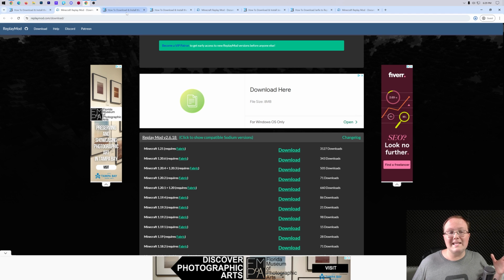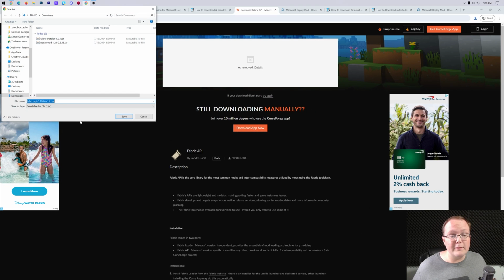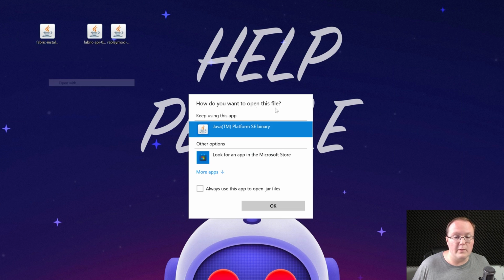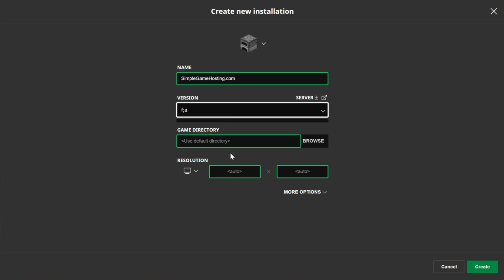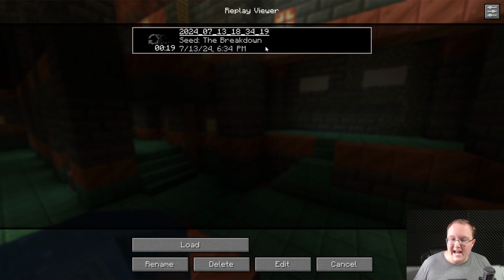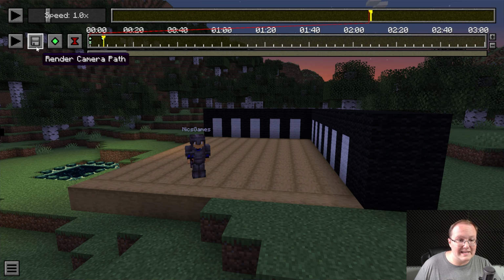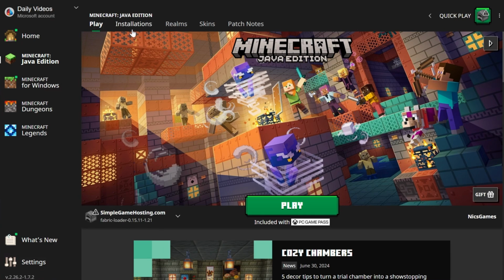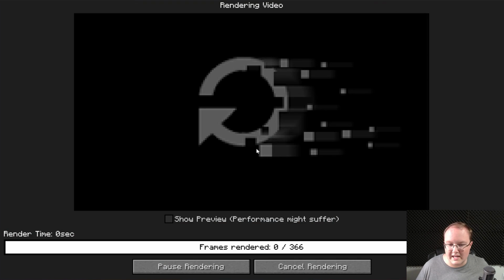How To Download & Install the Replay Mod in Minecraft 1.21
This is our complete guide on how to download and the Replay Mod in Minecraft 1.21. From where to download the Replay Mod to how to get the Replay Mod in 1.21 installed, this video covers it all. We even show you how to setup FFMPEG in order to export videos with the 1.21 Replay Mod after you ahve it installed. So, without anymore delay, let’s jump into it!

About this video: The Replay Mod is the best Minecraft recording mod out there. It allows you to easily record Minecraft gameplay and create cinematic footage all without leaving Minecraft. It really is one of the best Minecraft mods out there for recording.

First things first, we will need to download and install the Fabric Mod Loader. That will show you everything that you need to know in order to install 1.21 Fabric for the Replay Mod including how to fix potential issues you may run into along the way.

After you have Fabric installed, we can move on to how to download Replay Mod in Minecraft 1.21. There is a link in the description above to download the Replay Mod. That will take you to our complete text guide on how to get the Replay Mod for 1.21. On this page, click the “Download Replay” button to go to the official Replay Mod download page.

On this page, find the 1.21 version of Replay Mod and click the “Download” link/button next to it. The Replay Mod will start downloading.

You will also need to download the FabricAPI. This is an API mod required for the 1.21 Replay Mod to work. You can find the Fabric API in the description above.

Once you have everything downloaded, it’s time to move on to how to install the Replay Mod in Minecraft 1.21. Start off by opening the Minecraft Launcher and clicking “Installations” at the top.

Hover over your Fabric installation and click the folder icon that appears. In the folder that opens, you will see a “mods” folder. If not, create one! Open the mods folder and drag and drop the Replay Mod and the Fabric API into this folder.

Now, we you play Minecraft 1.21 with the Fabric Installation, the Replay Mod will be active! You will need to install FFMPEG in order to actually export videos with the Replay Mod in 1.21 though.

There is a link to download the Replay Mod in the description above. That will take you to where you can select “Download FFMPEG” and then download it for Windows. Once it has been downloaded, go back to the “Installations” tab in the Minecraft launcher. Again, hover over Fabric and click the folder icon.

Now, drag-and-drop the FFMPEG file you downloaded into this folder. Right-click on the FFMPEG file and select to Extract it. Make sure to confirm the extraction, and you are good to go! You will now be able to export files with the Replay Mod!

With that, you now know how to download and install the Replay Mod in Minecraft 1.21. If you have any questions about how to get the Minecraft Replay Mod, let us know in the comments. We will try our best to help you out.